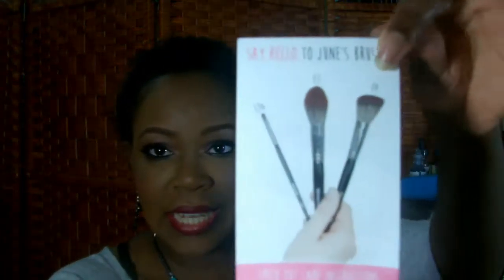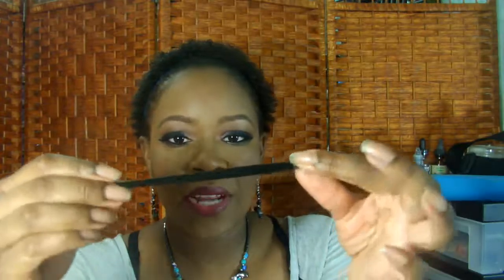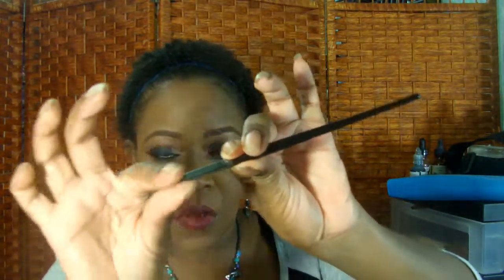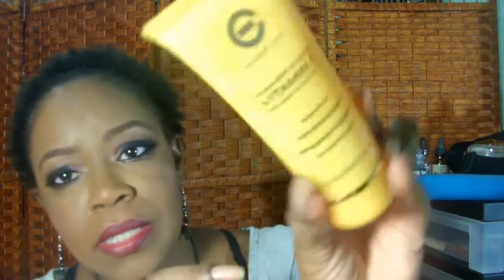June Monthly Subscriptions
E4 - ANGLED CONTOUR - USD $13.99

_________________________________________________________________Subscription Links